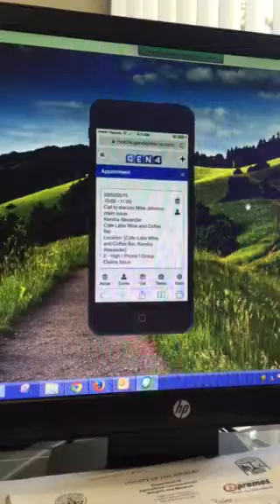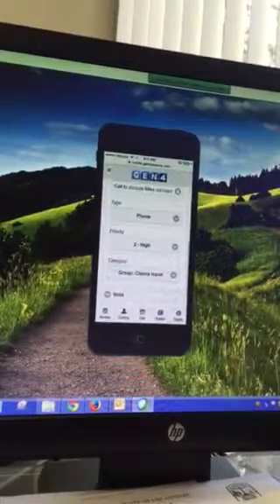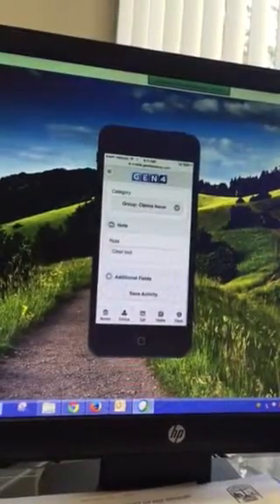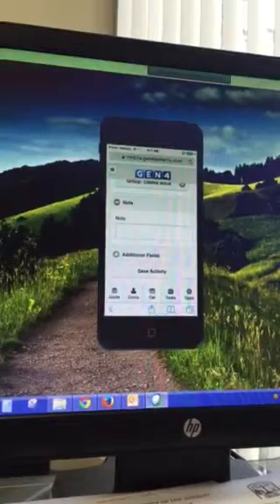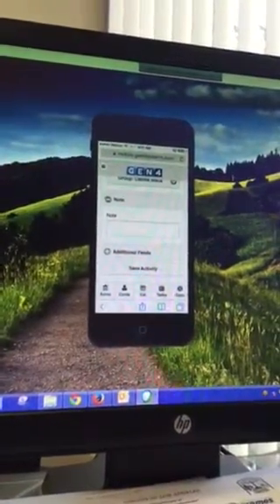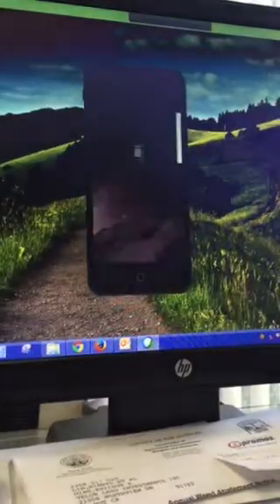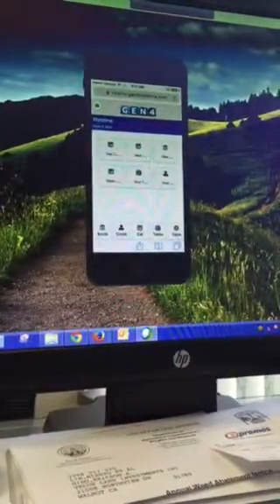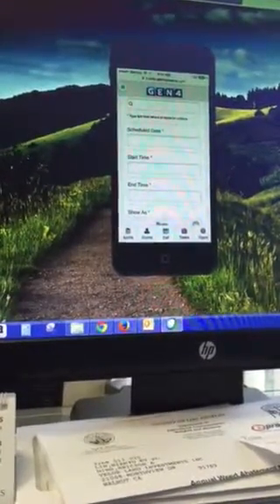Gen4 Mobile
Gen4 Mobile app